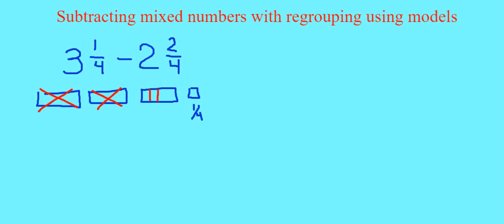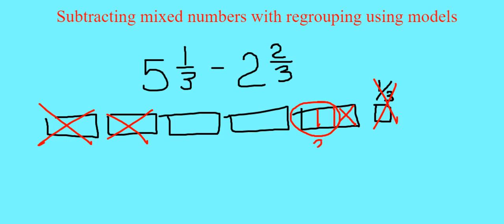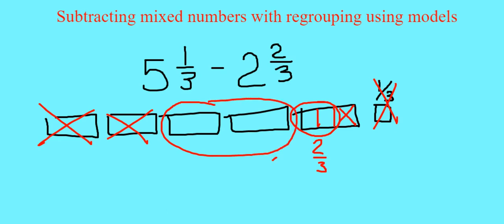Subtract Mixed Numbers Using Models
A short video to show you how to subtract mixed numbers with regrouping using models (pictures).